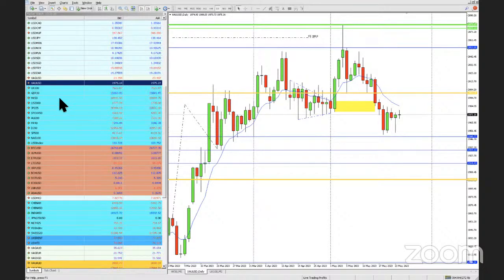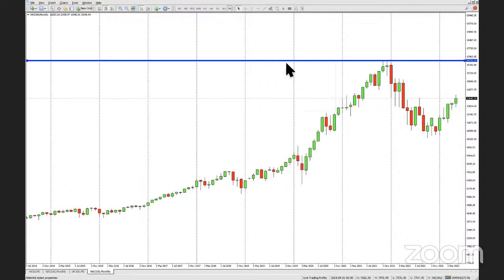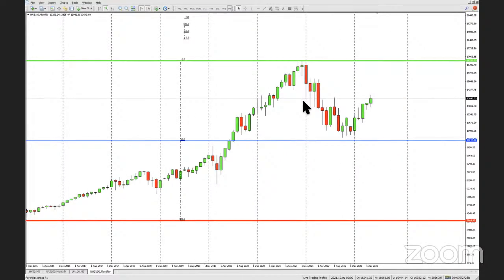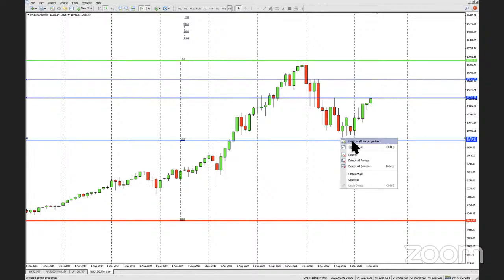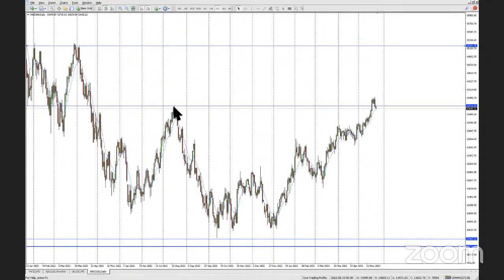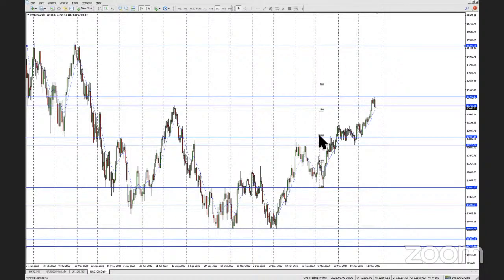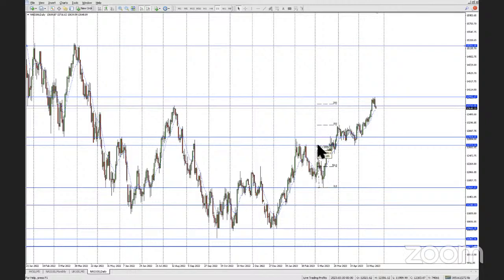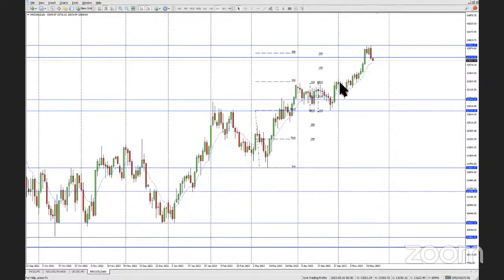Live Trading Profits (5 minute charts) by Craftsman Trader